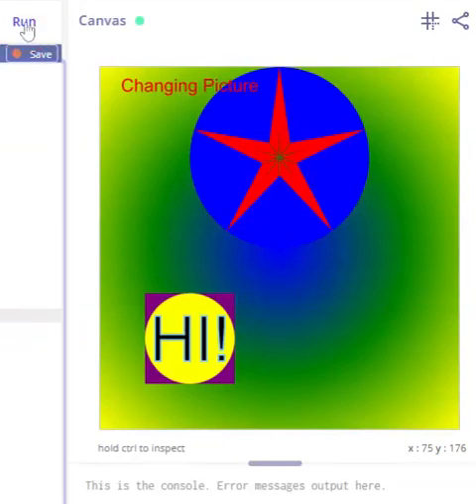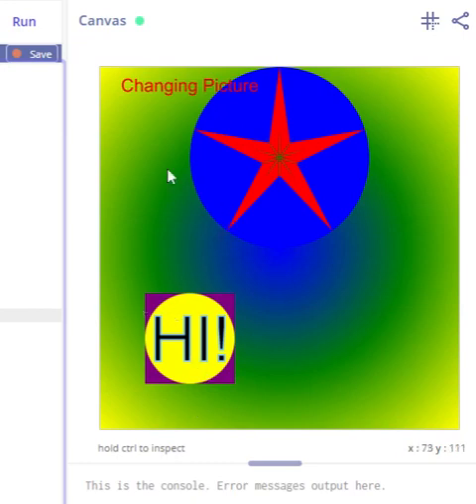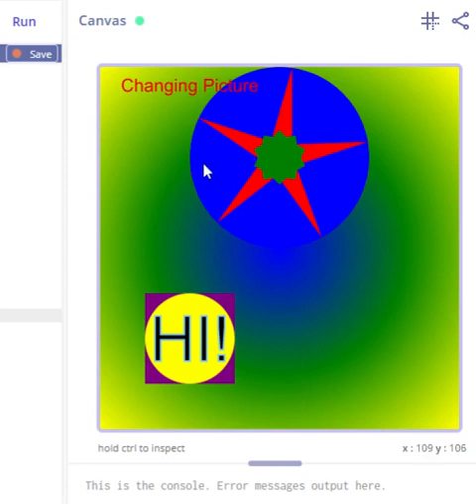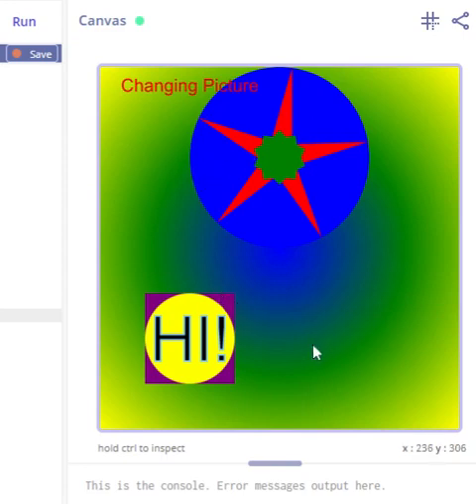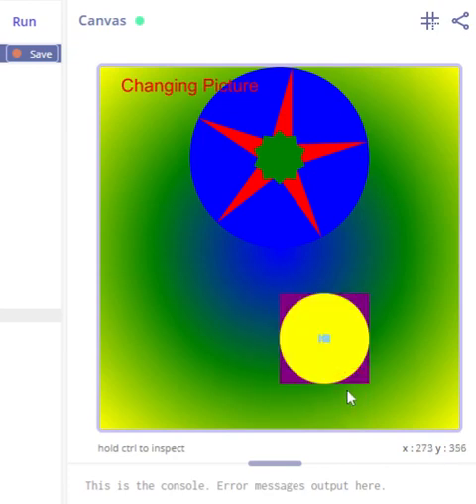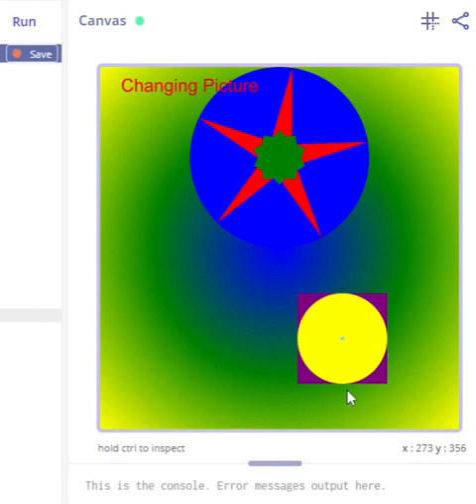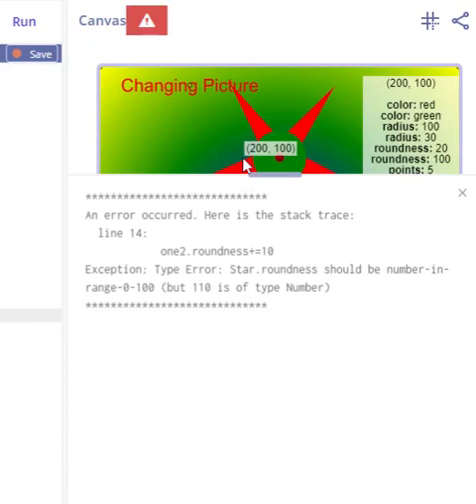Changing Picture Example